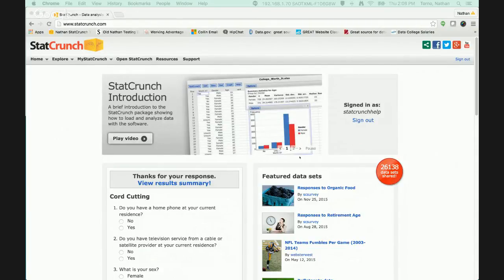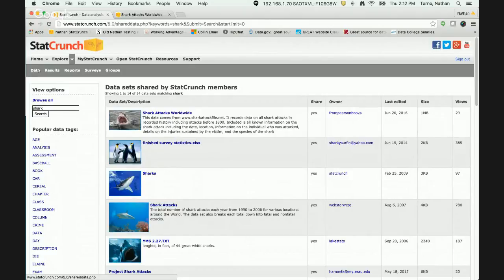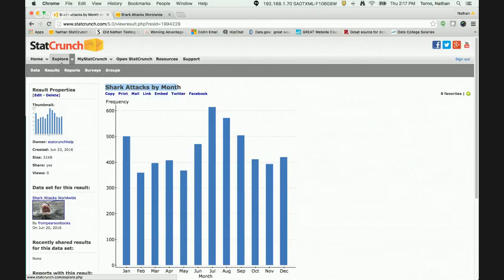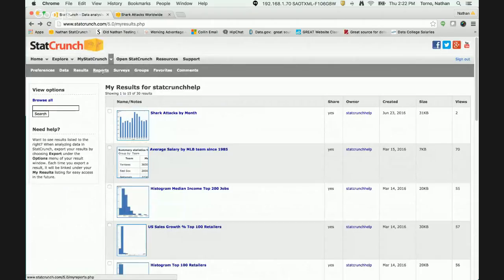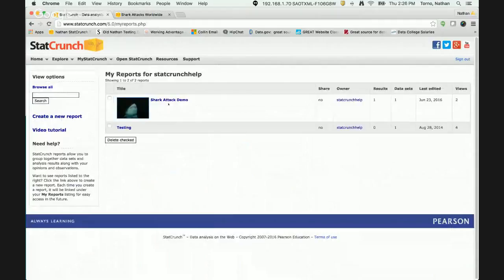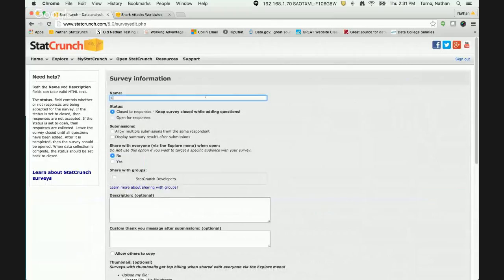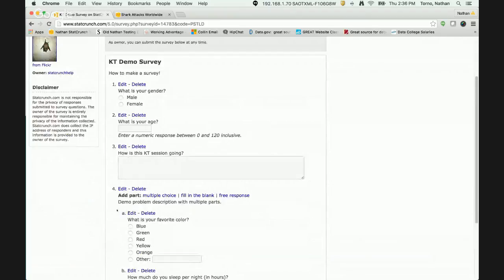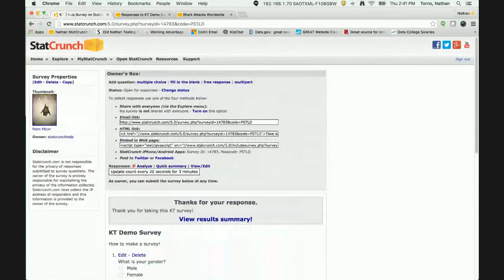StatCrunch Main Webpage Training 1